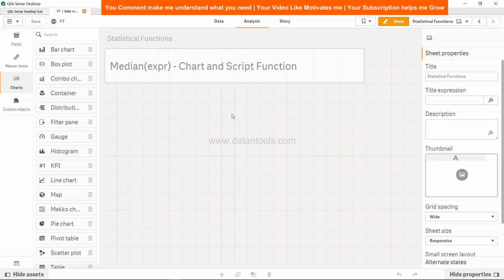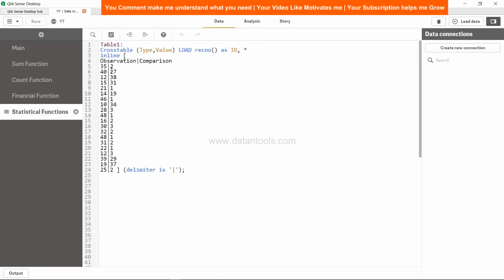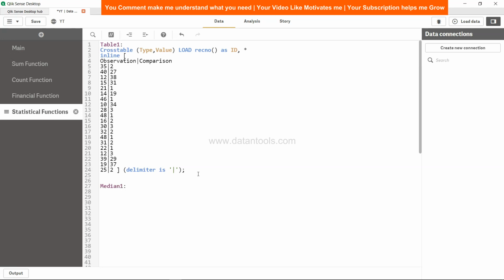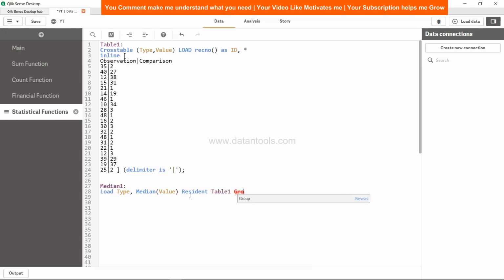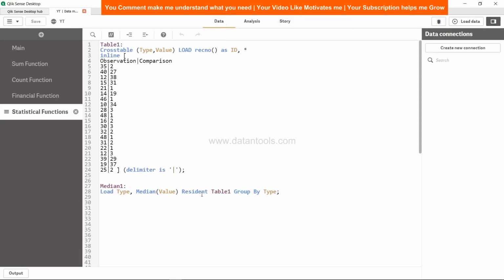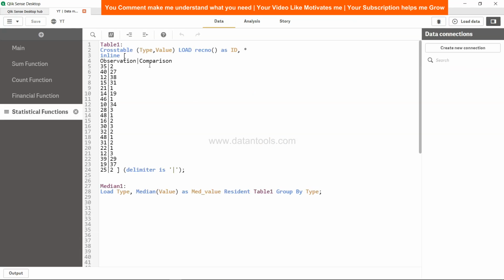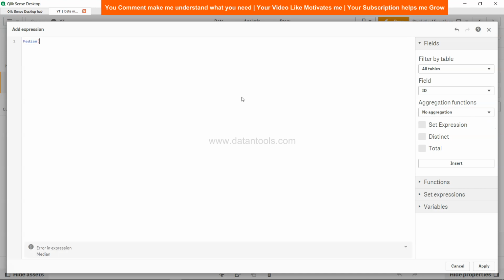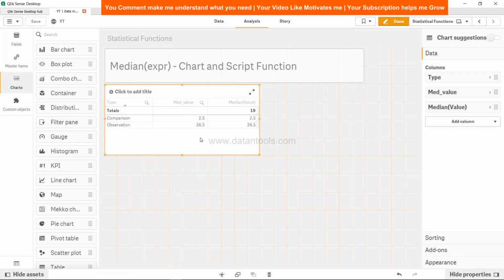Qlik Sense Tutorial | Qlik Sense Script and Chart Function -Median() Chart and Script Function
Qlik Sense Median() returns the aggregated median of the values in the expression over a number of records as defined by a group by clause.